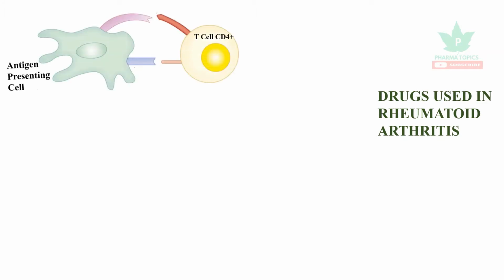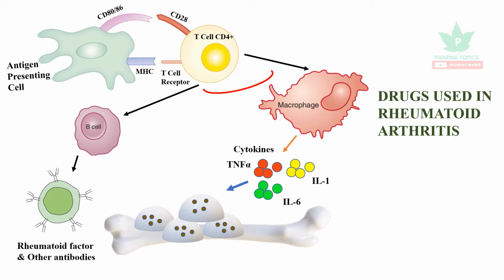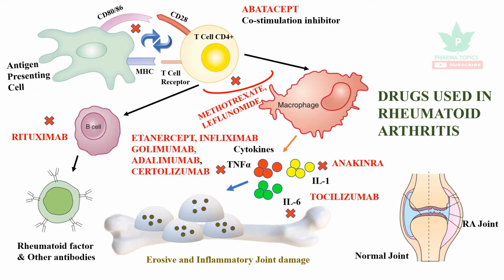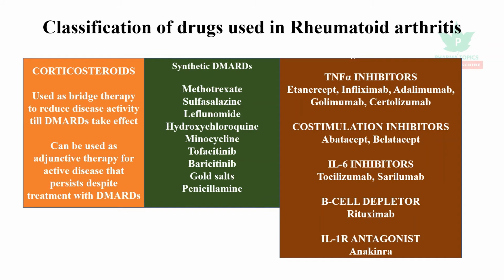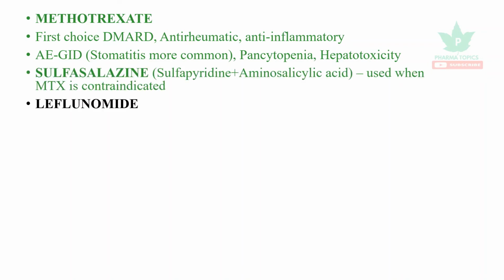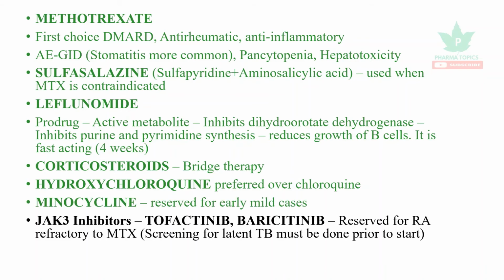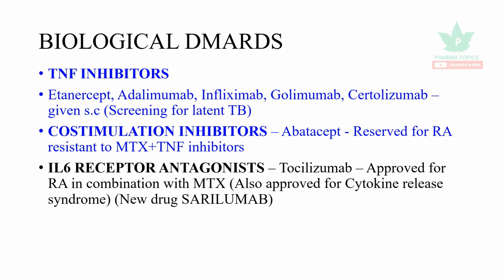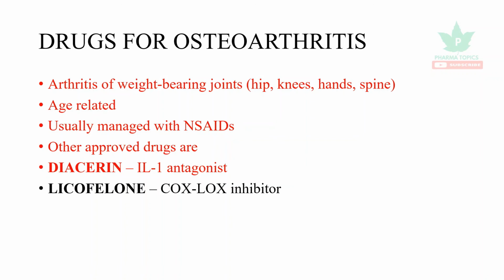Antirheumatics - Autacoids-Part 3